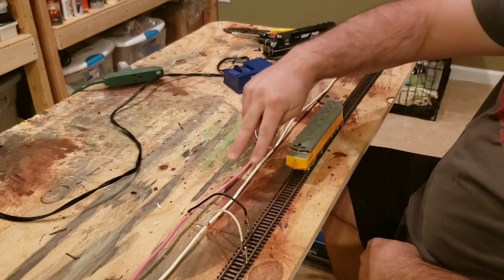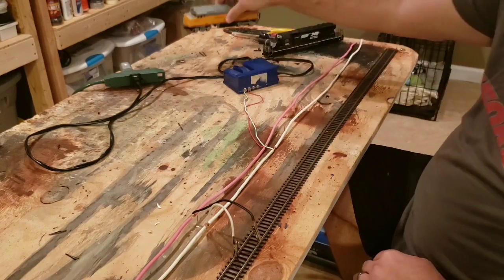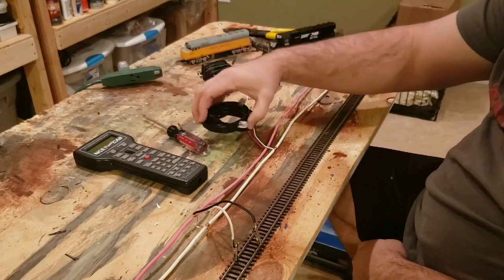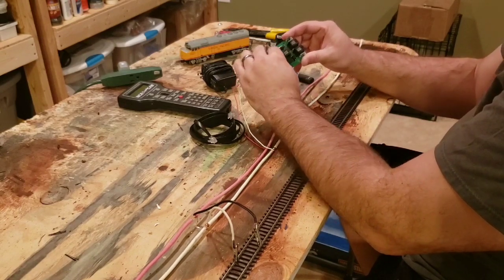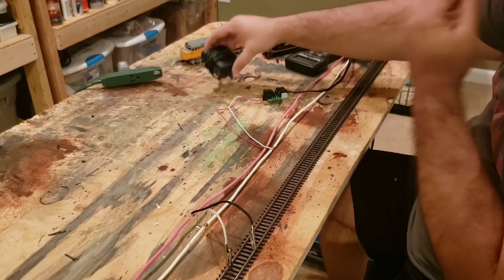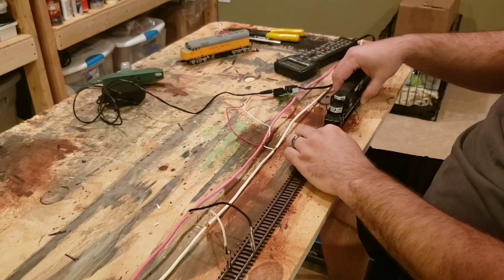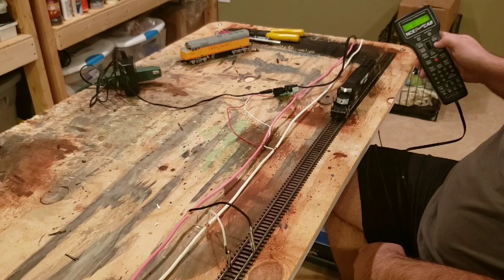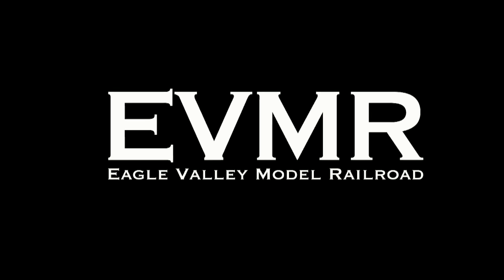Converting a Model Railroad Layout from DC to DCC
Converting a simple dc layout over to dcc.